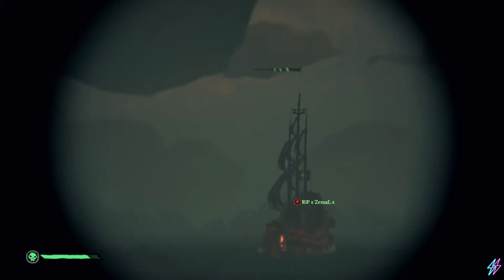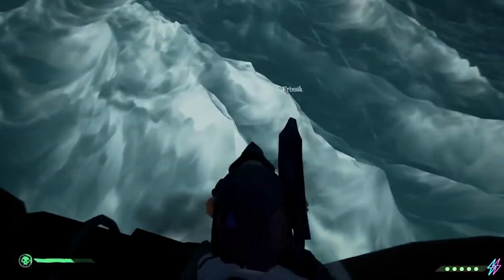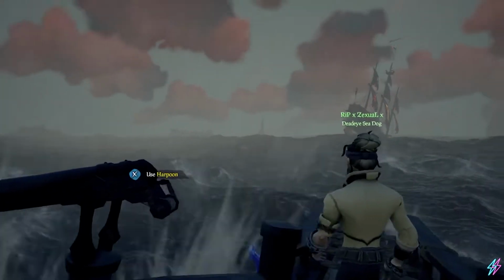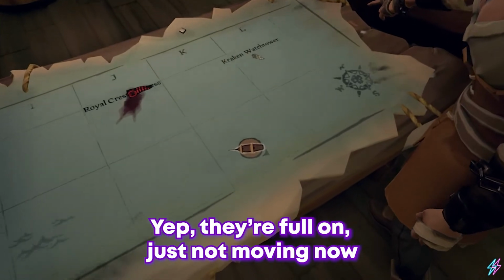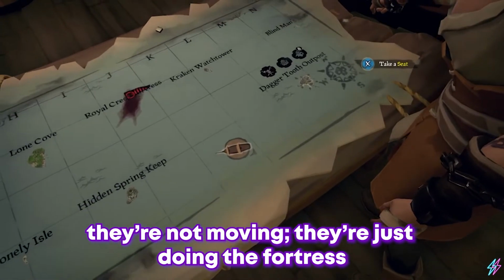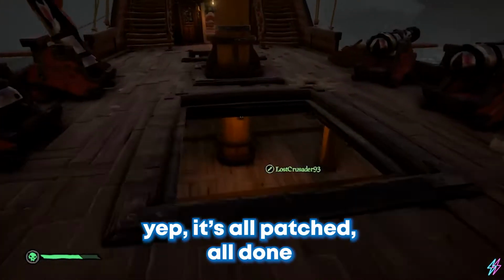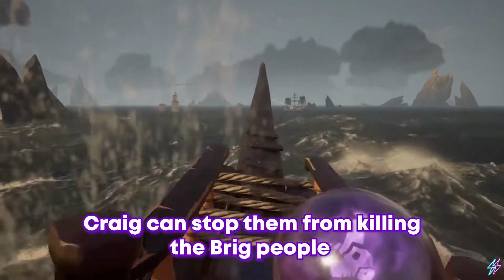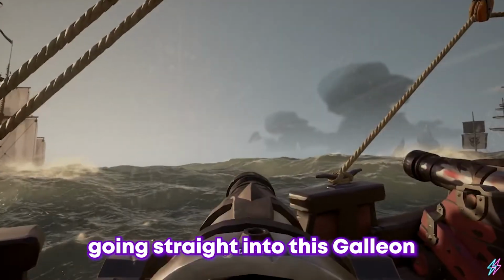How to Be a Successful Crew | Sea of Thieves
How do you become a successful crew on Sea of Thieves? In this video, I breakdown six questions you should ask yourself when sailing as a crew.

Wh1zzrr_ is an educational Sea of Thieves content creator, based on TikTok and YouTube. She creates Tips, Guides and helpful videos for new and experienced Pirates to better their time on the Seas.

▶  Hit the 🔔to know when I upload new videos!

▶  TikTok SCHEDULE:
      Monday: Rare Appreciation
      Tuesday: Tip video
      Wednesday: Commendation Chaser
      Thursday: Guide
      Friday: Fashion Frenzy Friday
      Saturday: Tip video
      Sunday: Shipwright Sunday